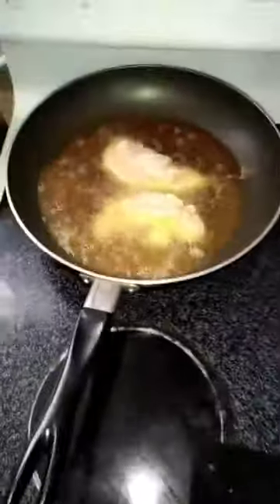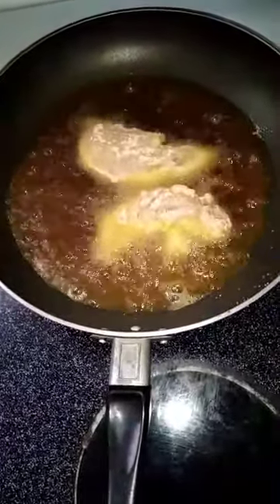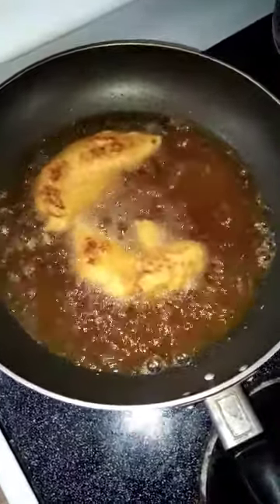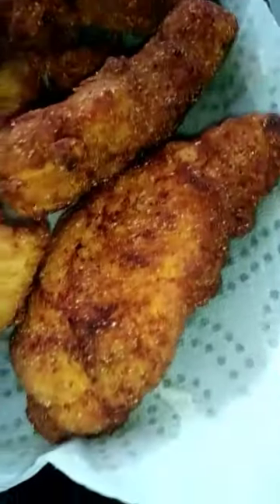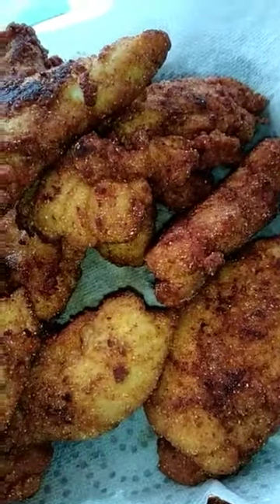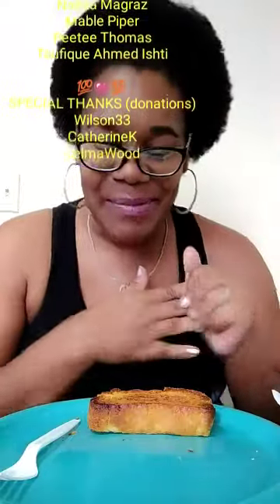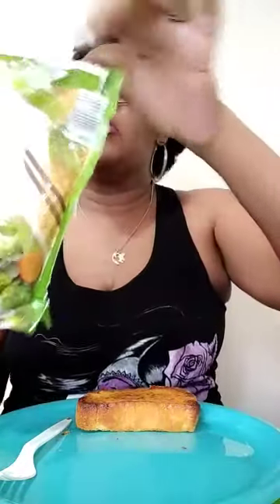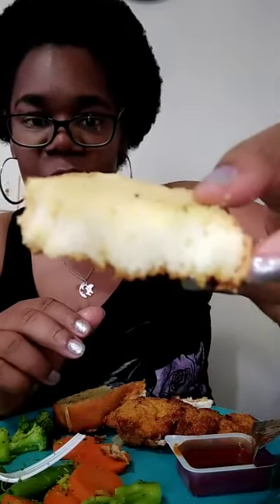Eat with me. Chicken tenders and Garlic bread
These tenders are so good!